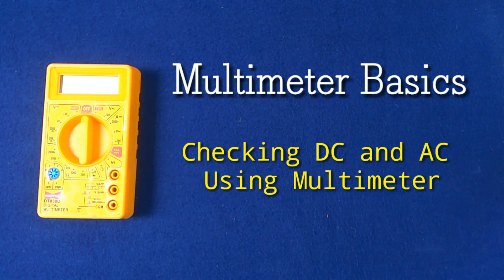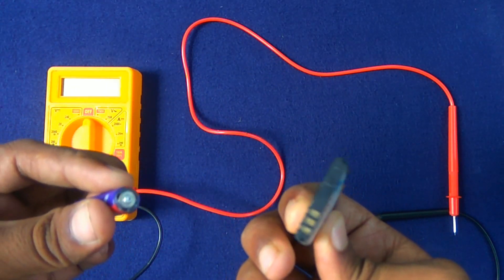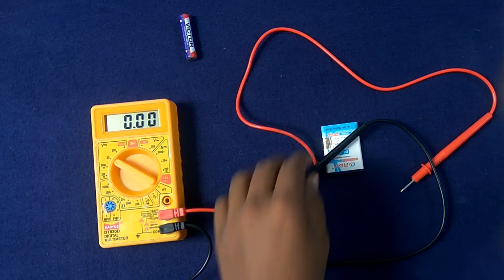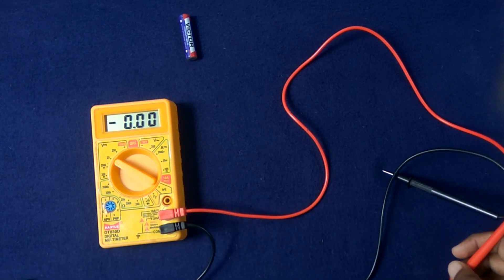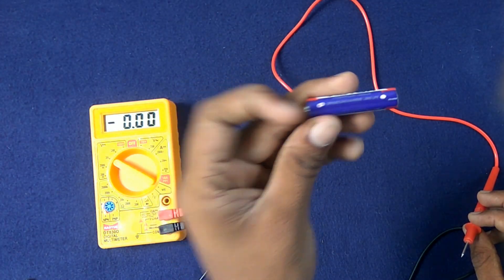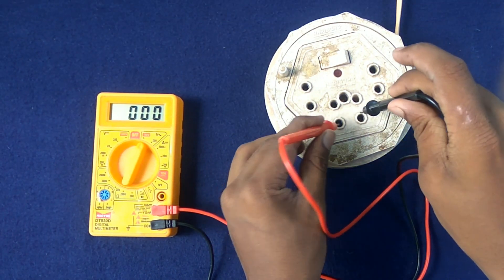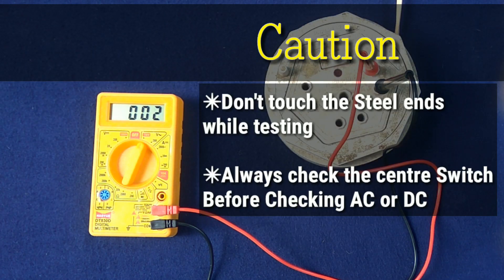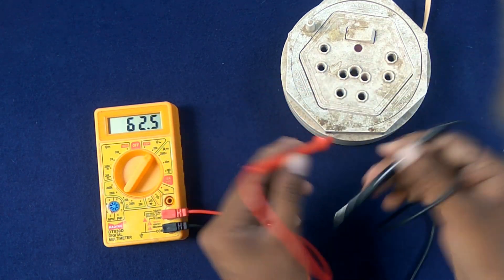Multimeter Basics | Checking AC and DC Using Multimeter